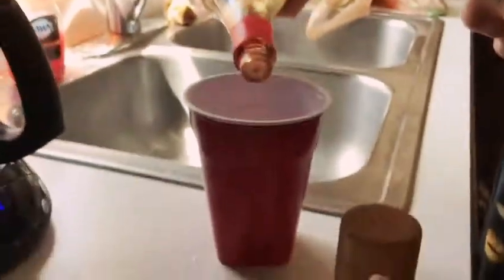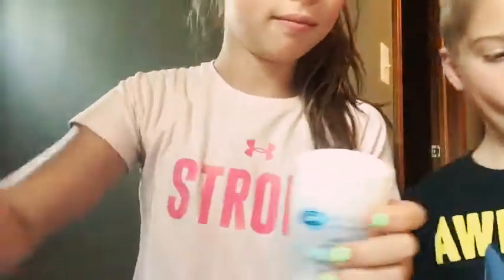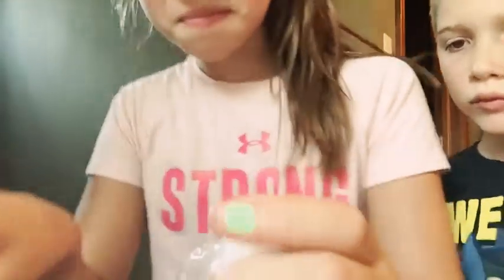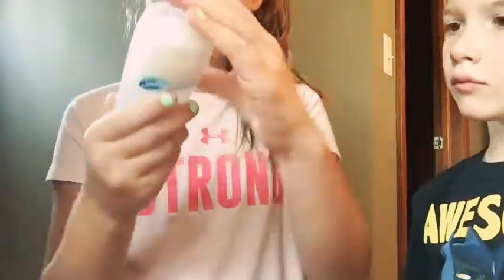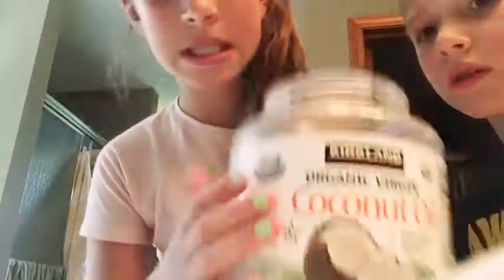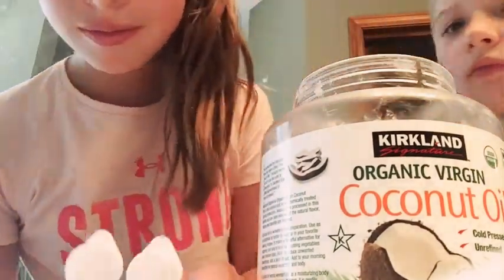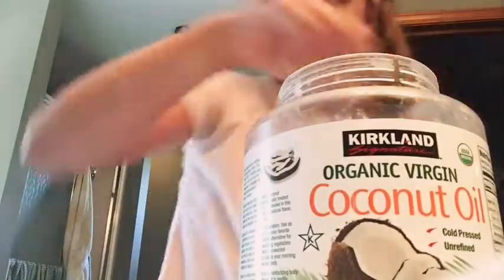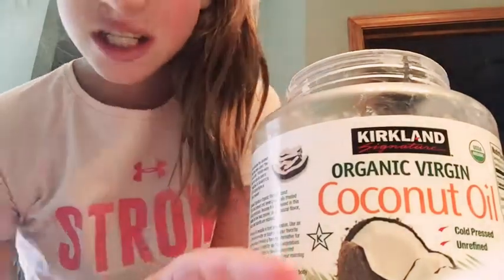4 Awesome Pranks For your Parents